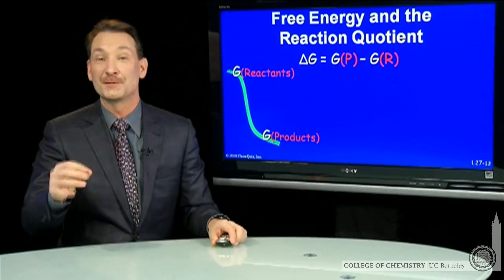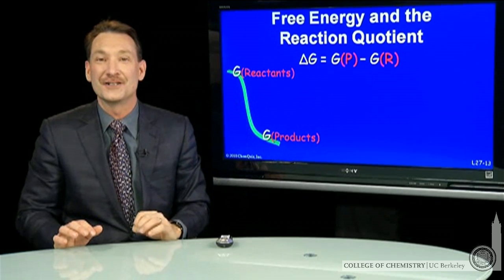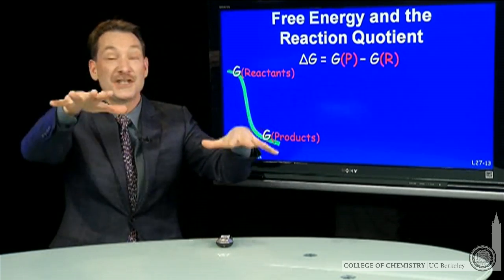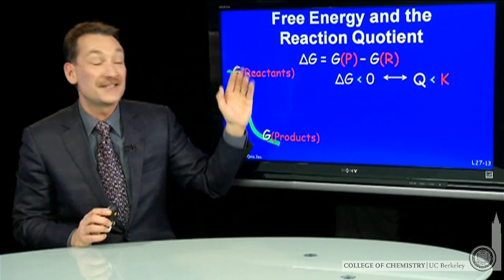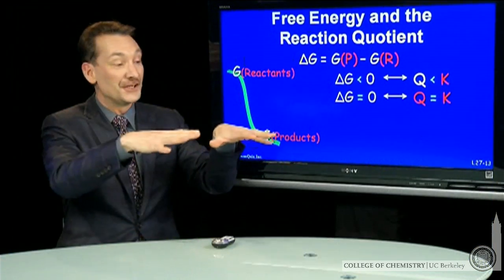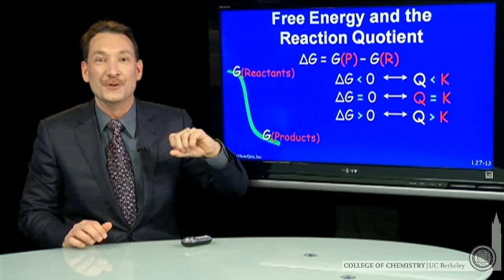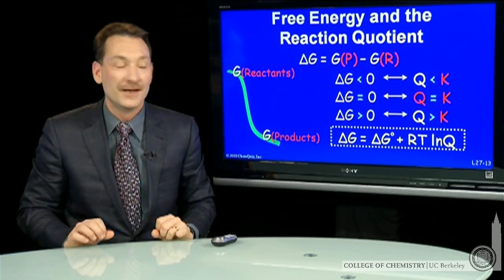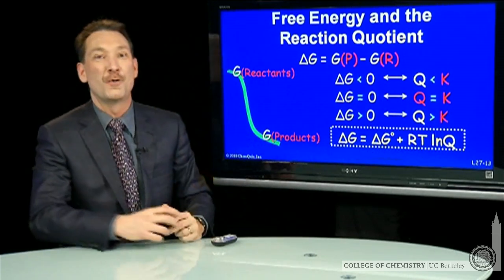Free Energy and the Reaction Quotient